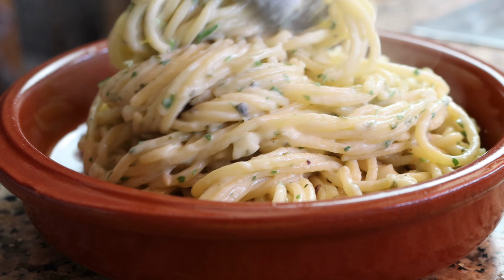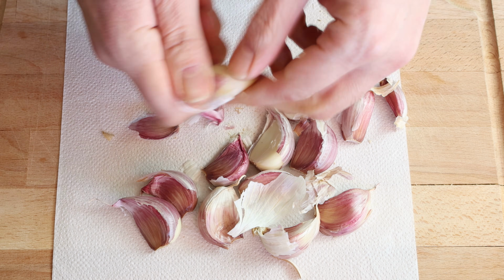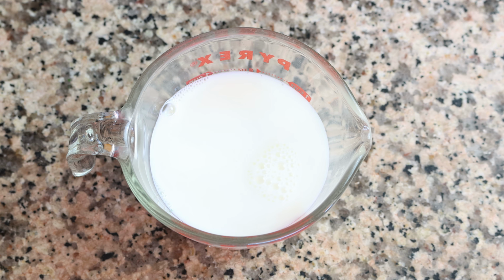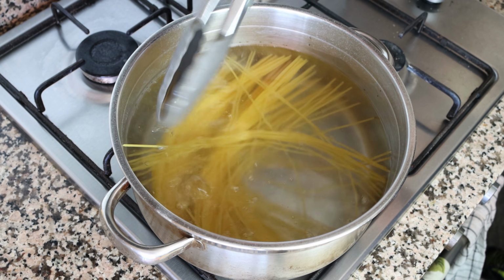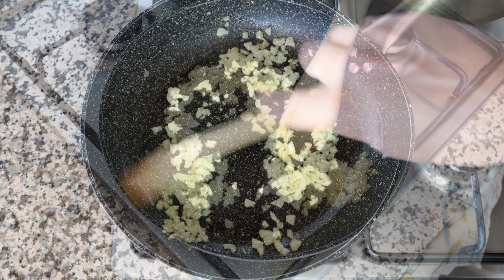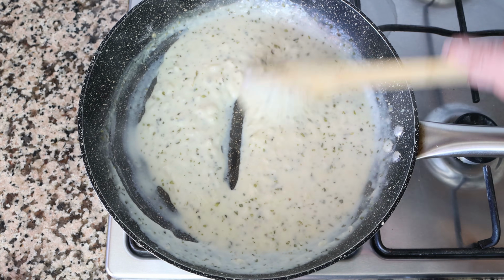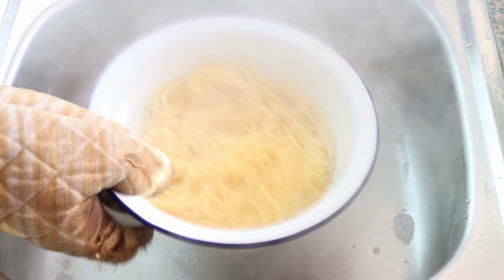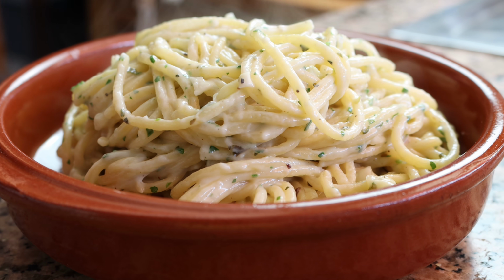Creamy Garlic Pasta | The SIMPLEST & Most INCREDIBLE 20 Minute Recipe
EPISODE 652 - How to Make Creamy Garlic Pasta | The Simplest & Most Incredible 20 Minute Recipe

MY NONSTICK FRY PAN:

MICROPHONE I USE:

CAMERA I USE:

SWEET SMOKED SPANISH PAPRIKA:

MY CARBON STEEL PAELLA PAN:

MY ENAMELED PAELLA PAN:

SPANISH ROUND RICE I USE:

WOOD CUTTING BOARD:

MY FOOD PROCESSOR:

MORTAR & PESTLE: